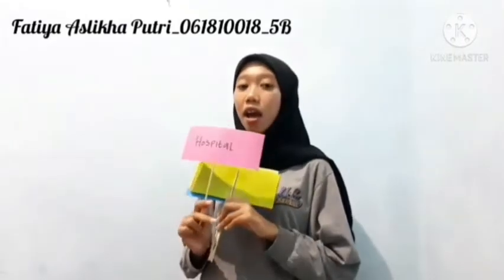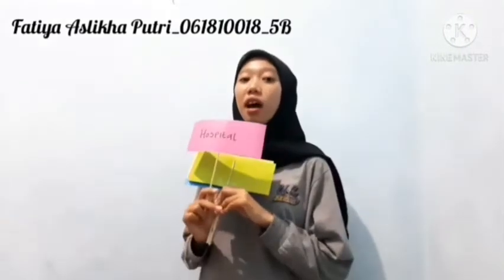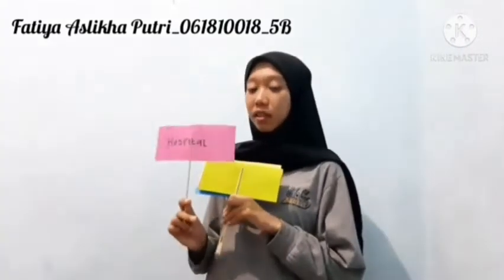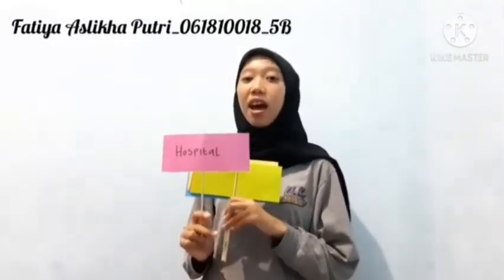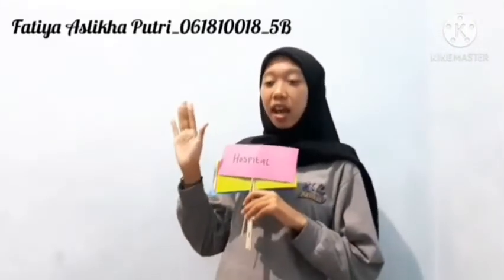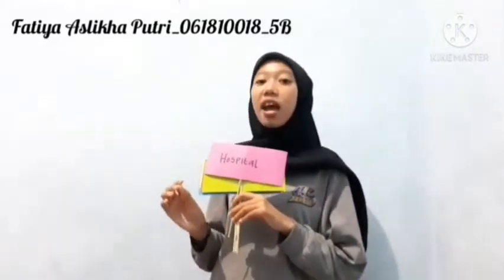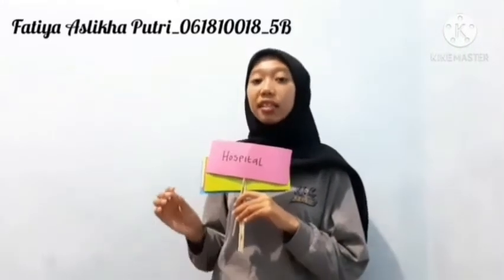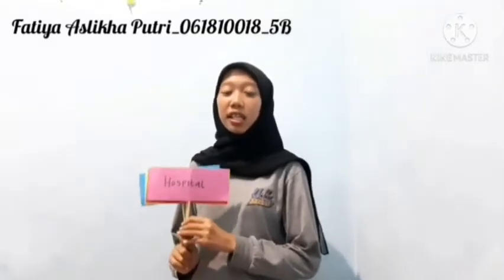12 learning media by group 2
1. Fatiya Aslikha Putri (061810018)
2. Khafifah nashiratul ulya (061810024)
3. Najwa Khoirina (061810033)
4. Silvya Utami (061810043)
5. Siti Mariya Ulfa (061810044)